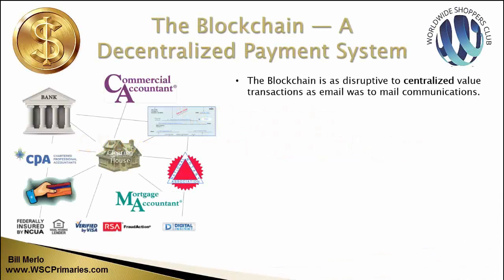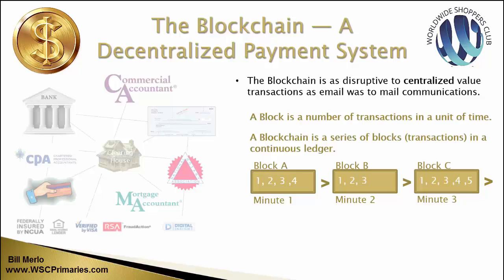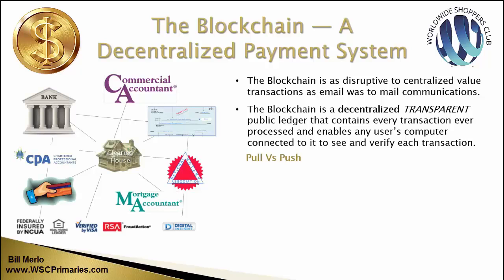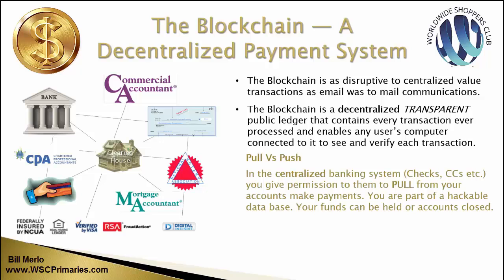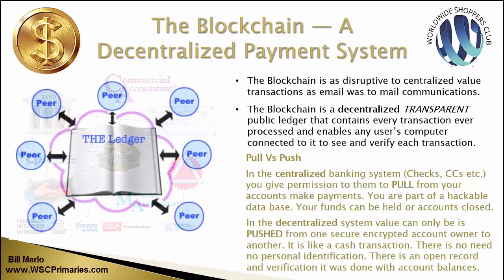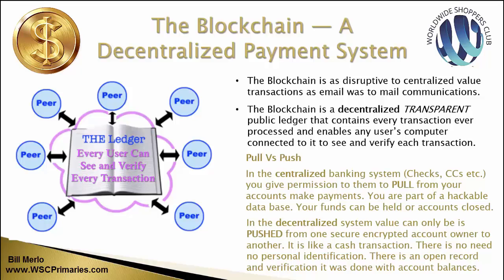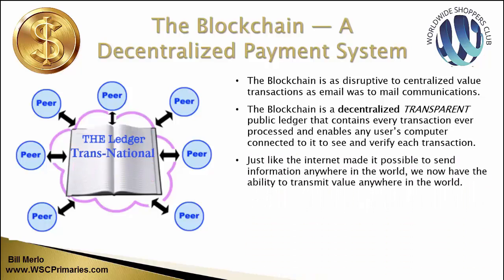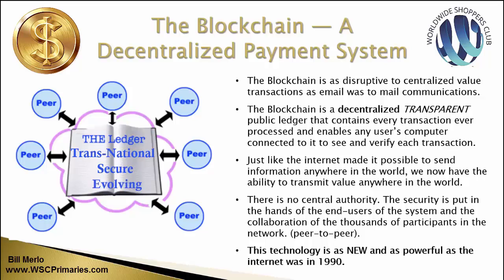2. The Blockchain: A Decentralized Payment System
The Digital Currency Series will teach you everything you need in order to understand and use Digital Currency. This is part 2 of 8 videos.

Worldwide Shoppers Club is a not for profit club whose purpose is to improve local economies by supporting local merchants and improving commerce globally. Now you can become a Fractional Territory Owner as a Primary Member!